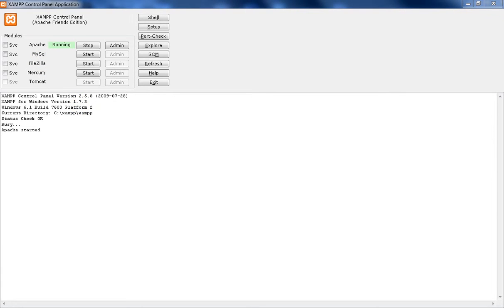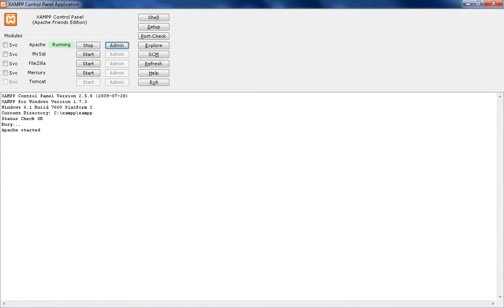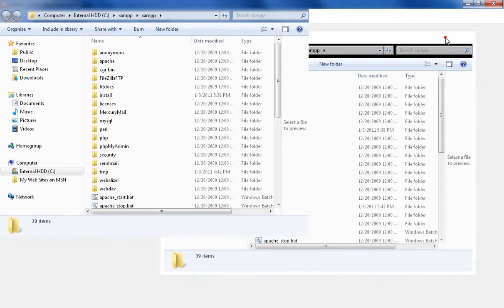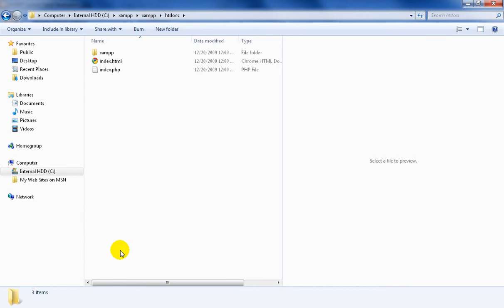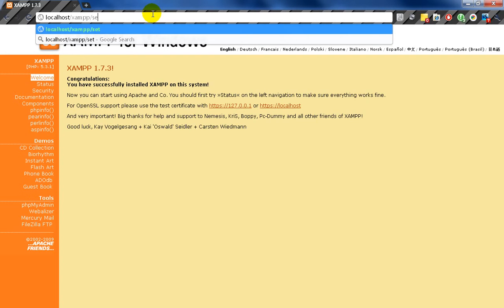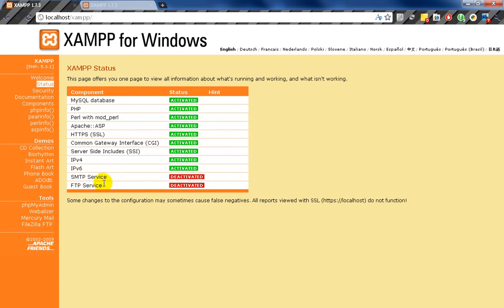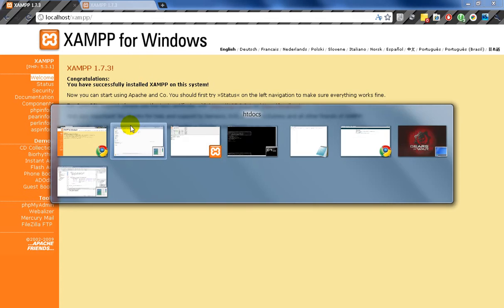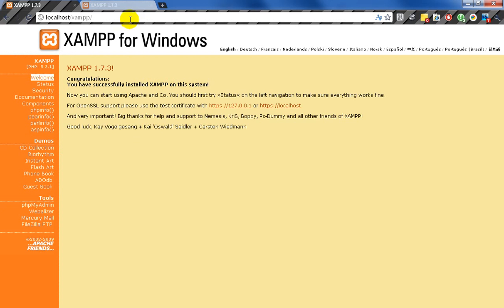Lesson 2 - Installing PHP XAMPP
XAMPP is an easy to install Apache distribution containing MySQL, PHP and Perl.